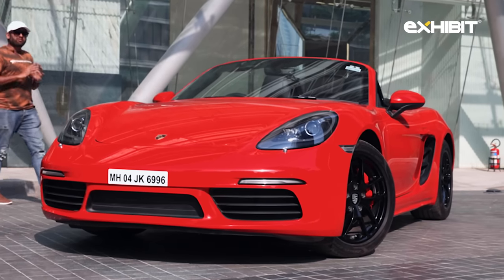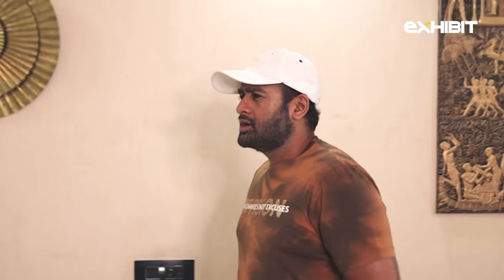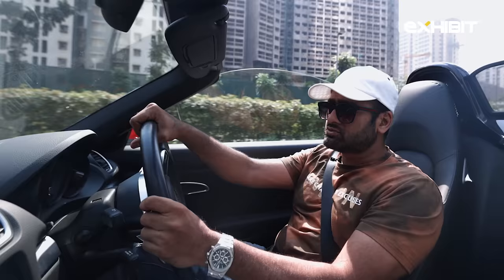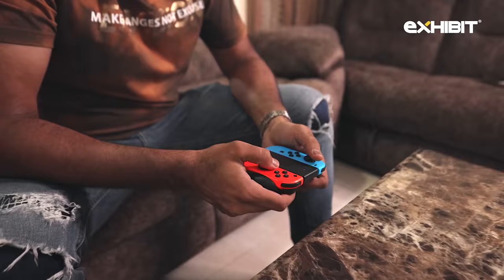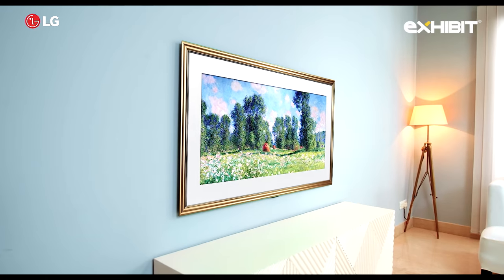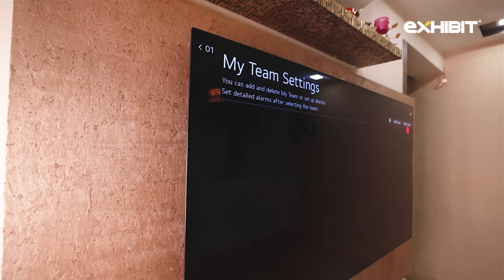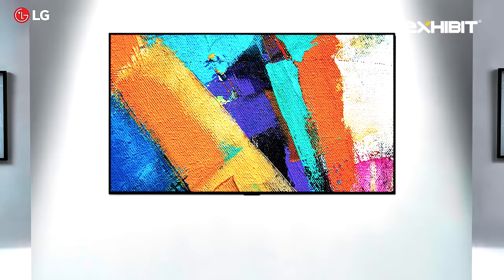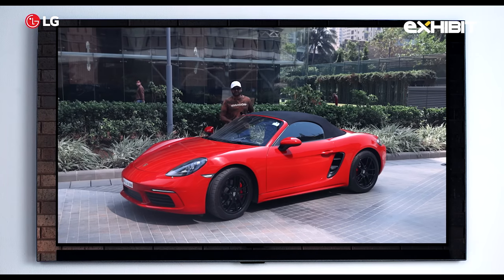LG GX 4k OLED TV 65" x PORSCHE BOXTER 718 I Review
We can't cheer you up like a motivational speaker, but we can add a thrill to your life with our experiments. Recently, we reviewed the stylish Porsche 718 Boxster on a superslim LG GX OLED TV and vice versa. If we haven't got your attention yet, then we dare you to go ahead and seize the experiment.